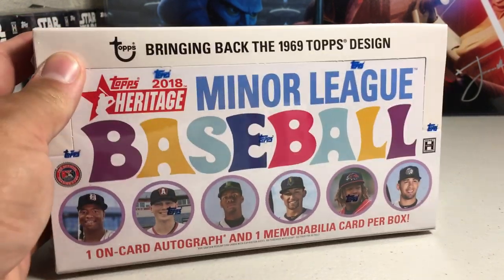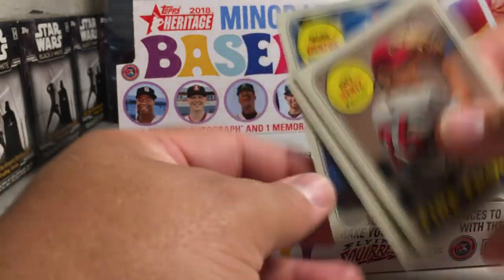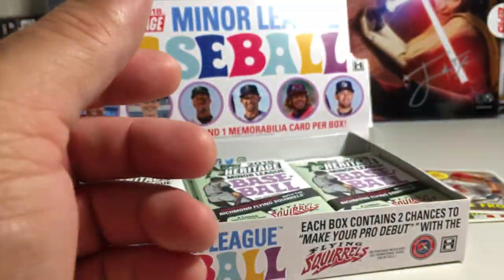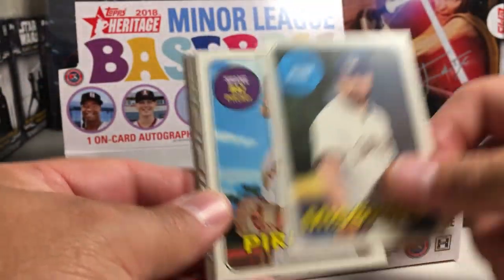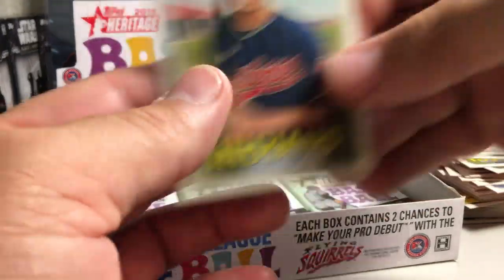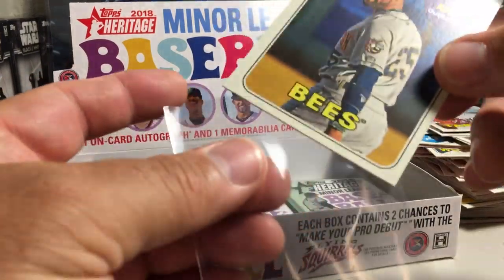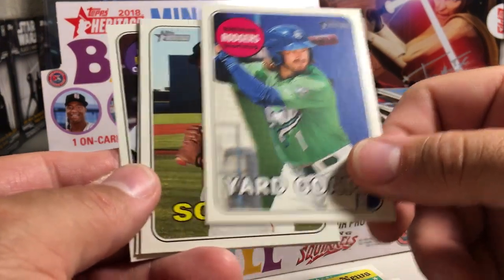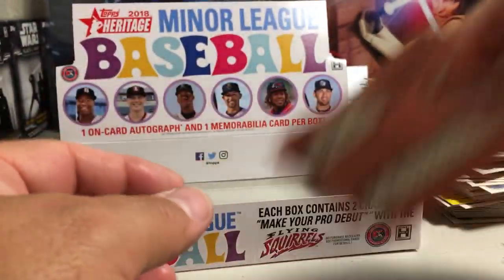2019 Topps Baseball Cards Opening Series #69 - Hobby Box #4 of 2018 Heritage Minor Leagues